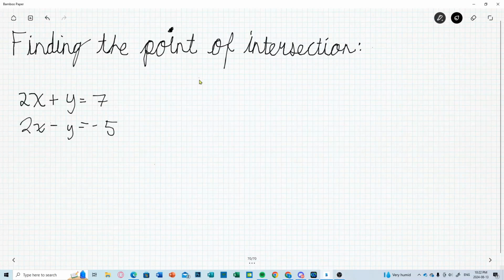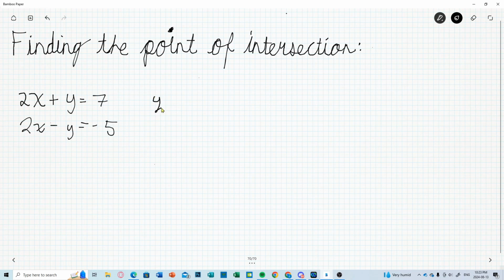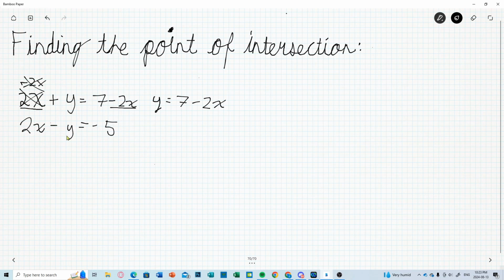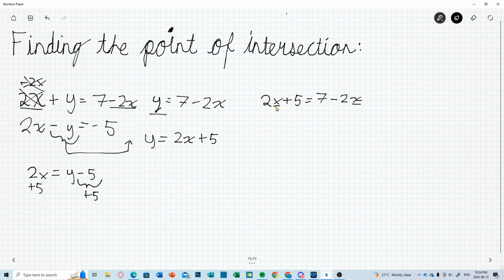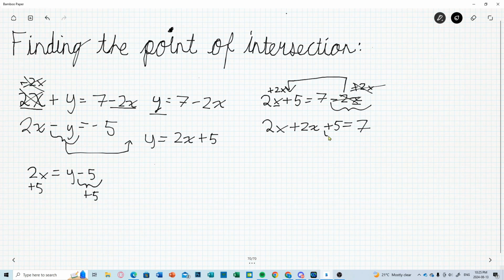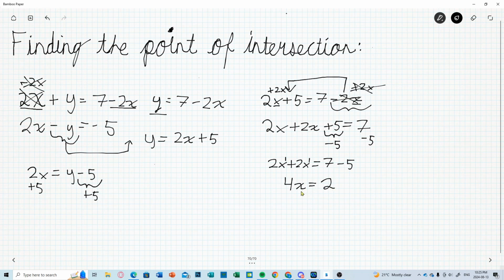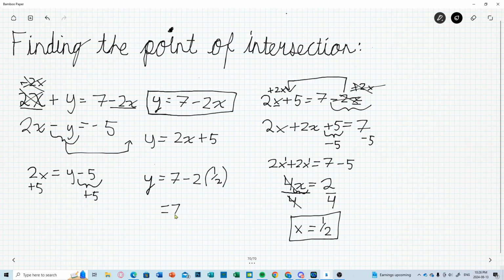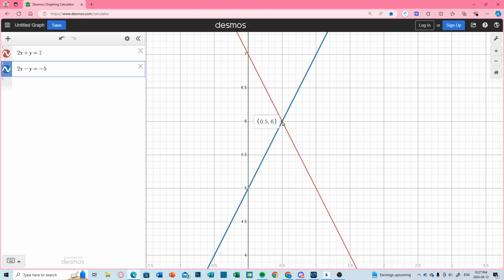Finding the Point of Intersection Between Two Linear Equations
A full walkthrough of finding the point of intersection between two linear equations